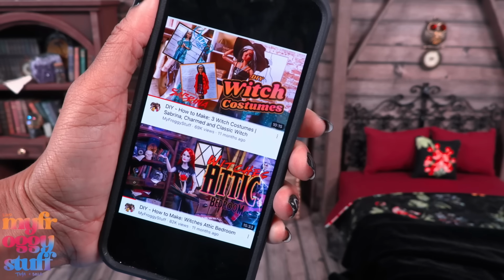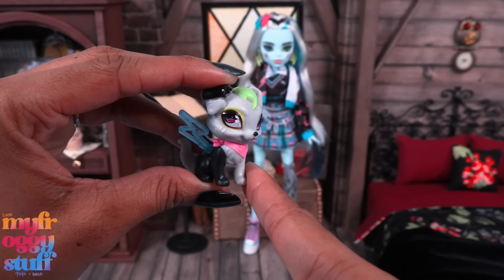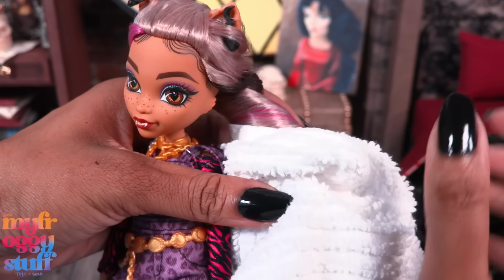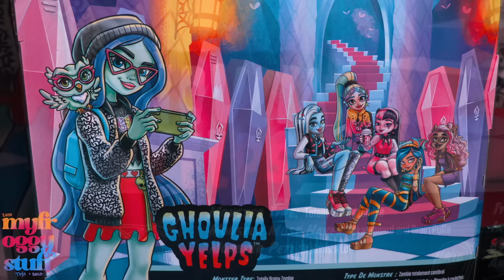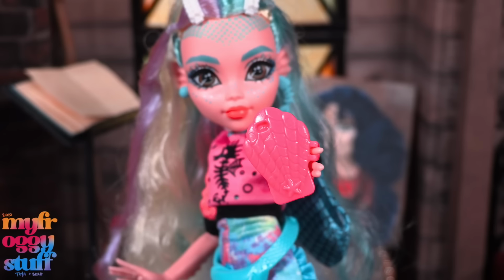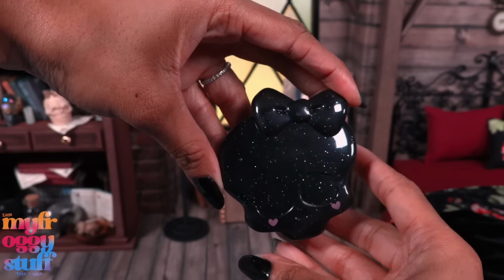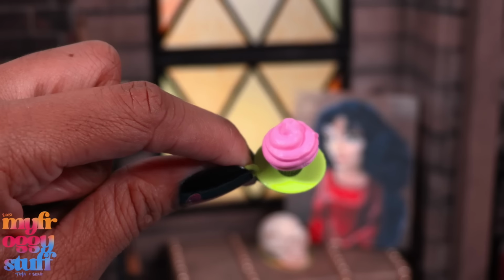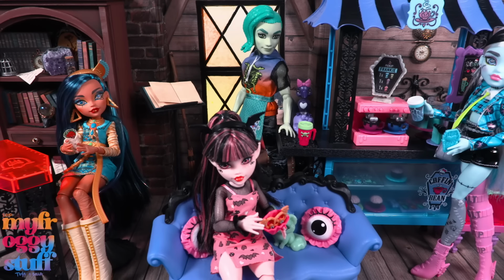Let’s Take a Look At Monster High G3 Dolls and The Coffin Bean Play set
By Request:  Almost!!! I almost found them all!!! Monster High G3 is out and we are updating our collection with the core dolls Frankie, Deuce, Clawdeen, Draculaura, Cleo, Lagoona, and Ghoulia, PLUS the Deuce and Frankie Coffee Break 2 pack and the Coffin Bean Play set! Join us for an all new video on YouTube at MyFroggyStuff

This channel and most of its videos are made for a General Audience and not “directed to children” within the meaning of Title 16 C.F.R. §312.2, and are not intended specifically for children under 13 years of age. MyFroggyStuff and its owner(s), agents, representatives and employees (collectively referred to as “Channel”) does not collect any information from children under 13 years of age and expressly denies permission to any third-party seeking to collect information from children under 13 years of age on behalf of Channel.